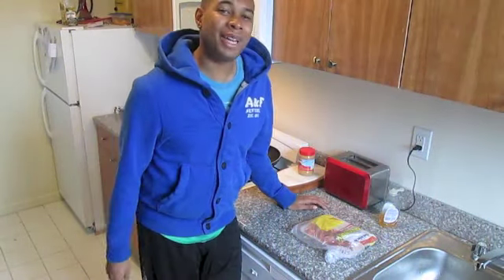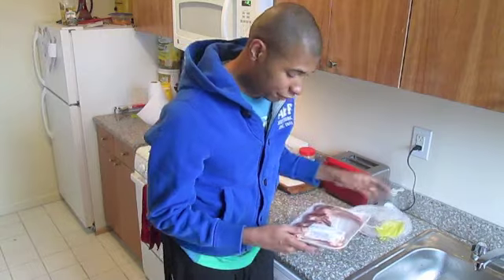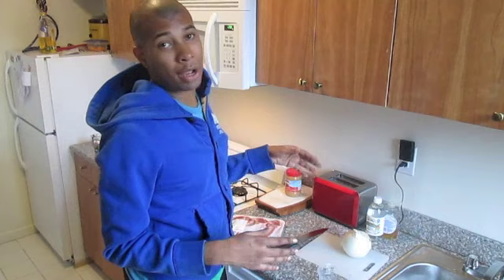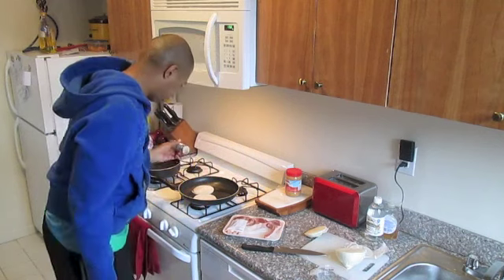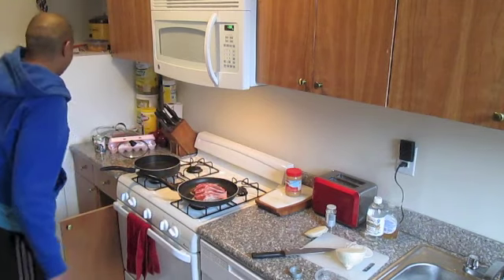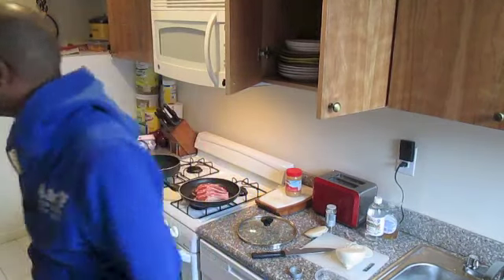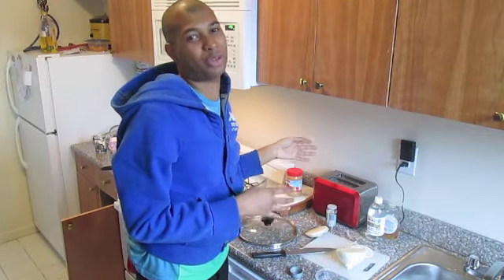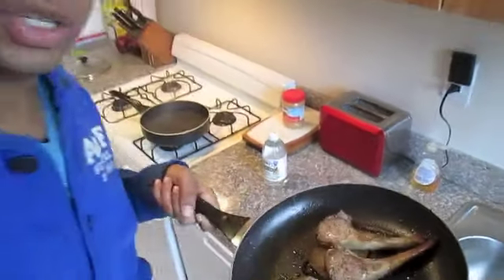Cooking with Alex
I show you how to make a simple lamb chop dish